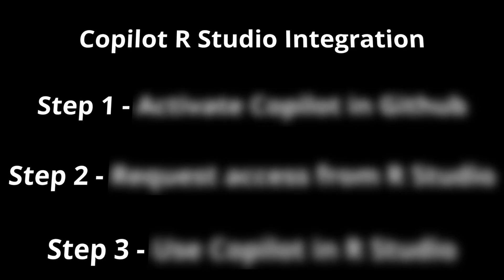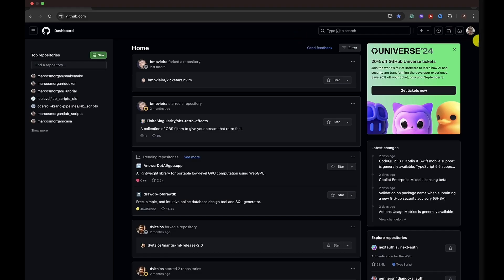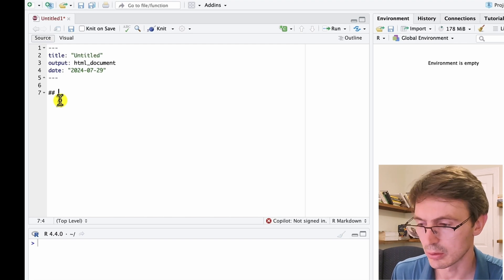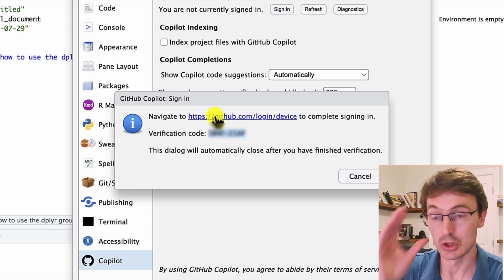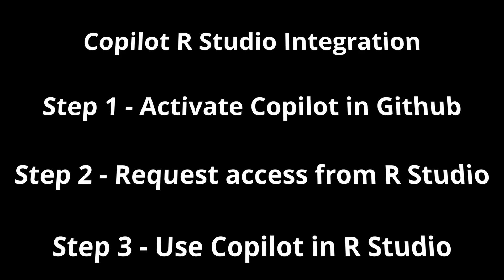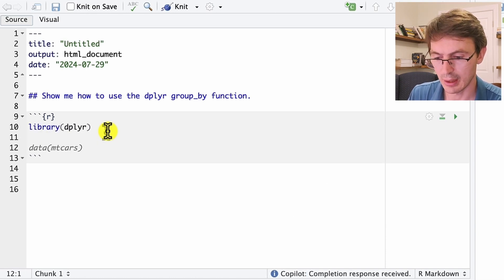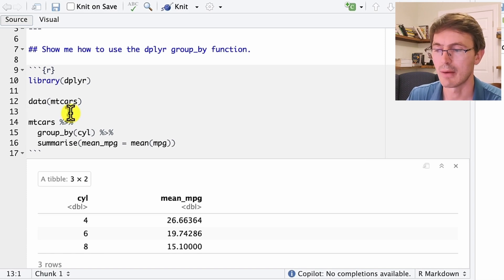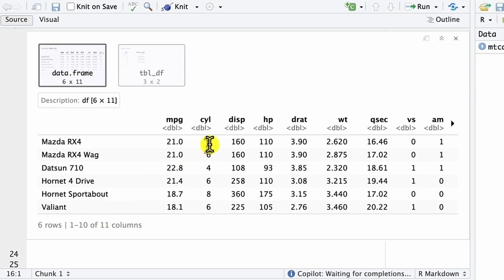Use the ONLY AI tool integrated with R Studio! Three steps to integrate GitHub COPILOT and R STUDIO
In this video, I show you three simple steps to start using GitHub copilot in R Studio. GitHub Copilot is the BEST and ONLY fully integrated AI tool with R Studio. Enjoy!